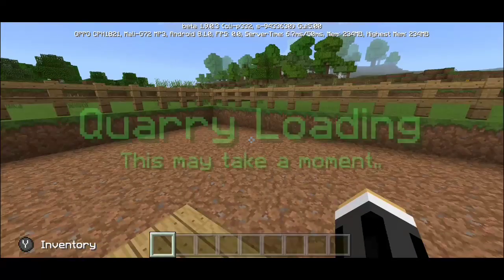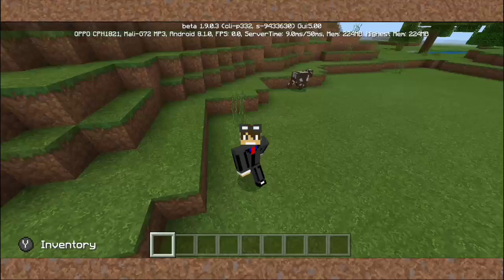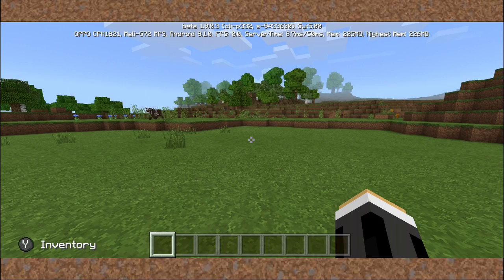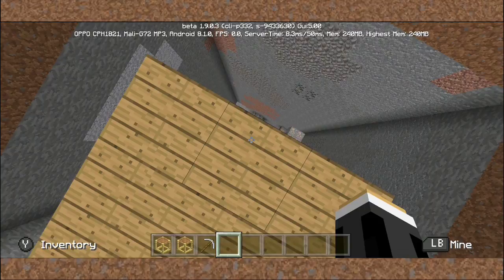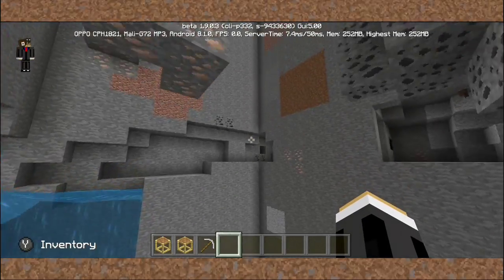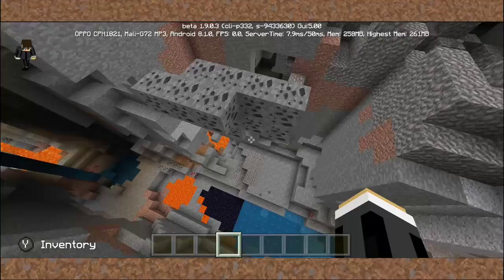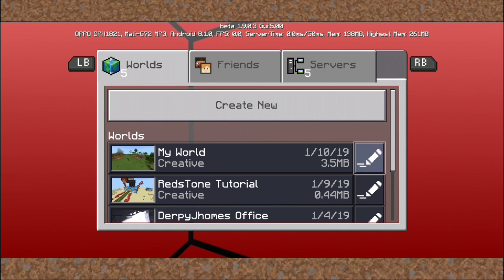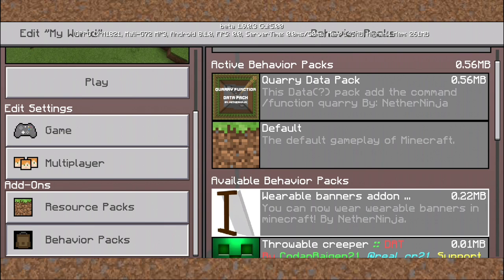Minecraft PE: New Quarry Command Tutorials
Find Me:

?Xbox(GamerTag): DerpyJhomes
?Intro Maker:
?Outro Maker: